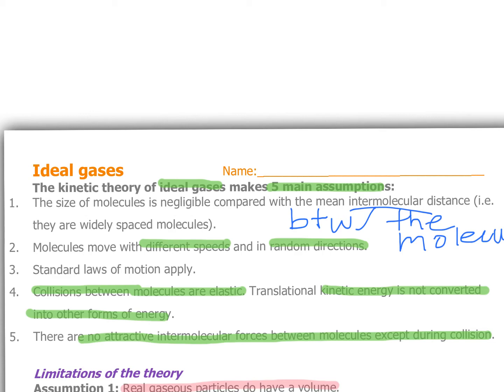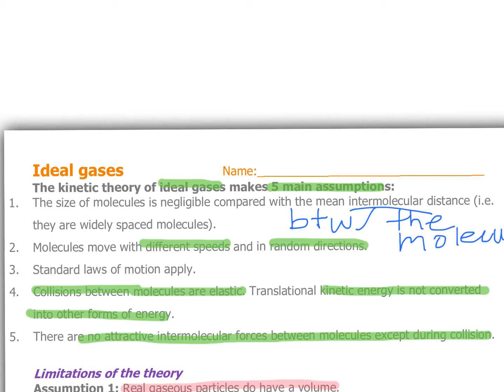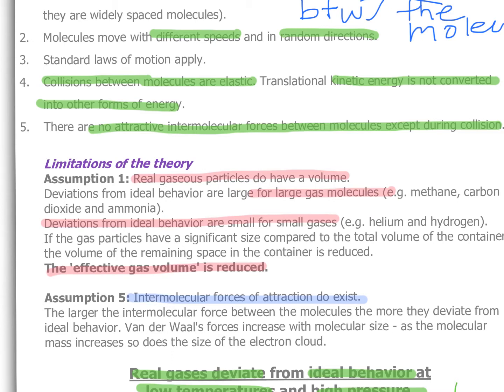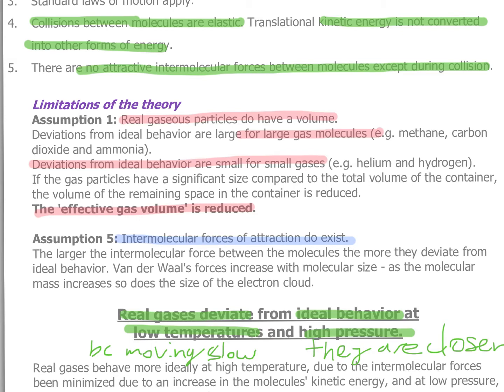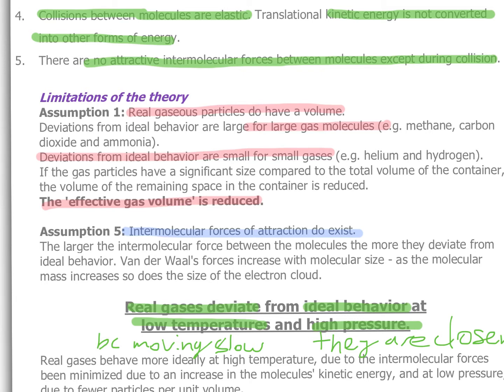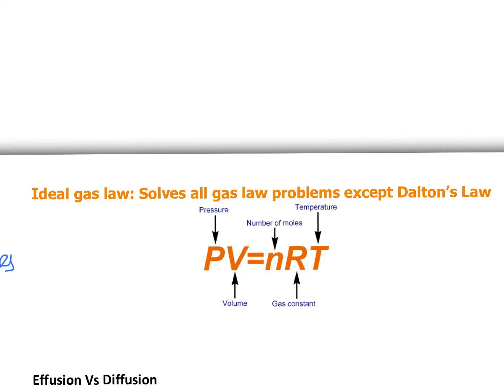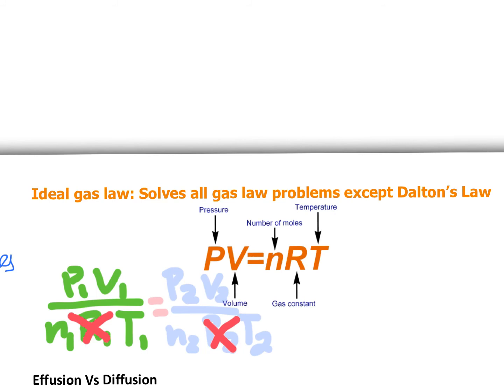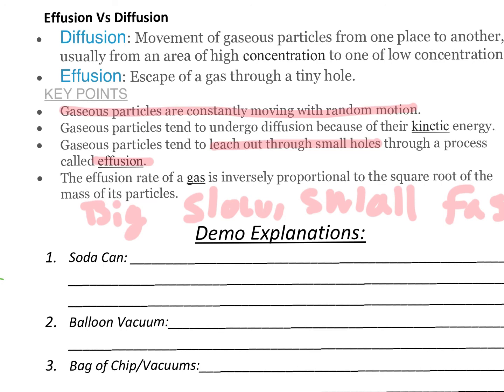Real and ideal notes and AP question